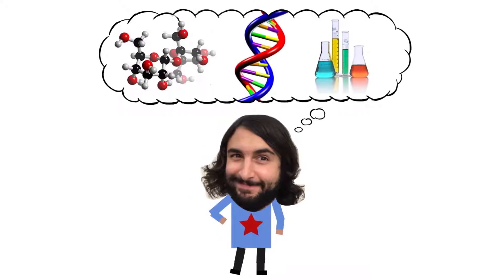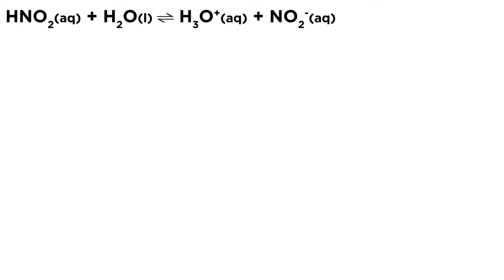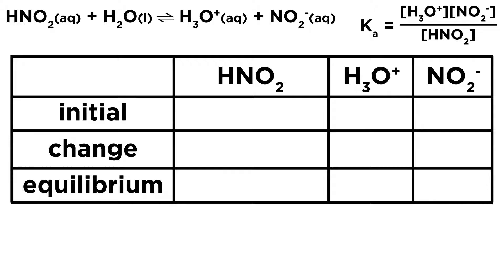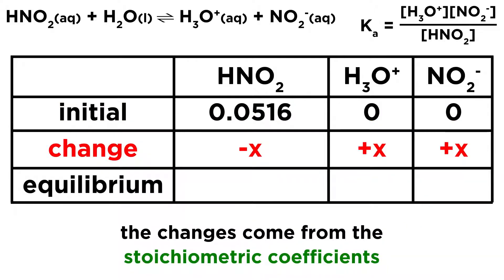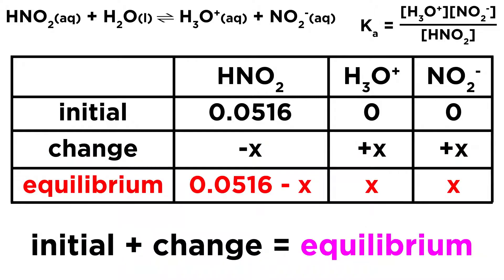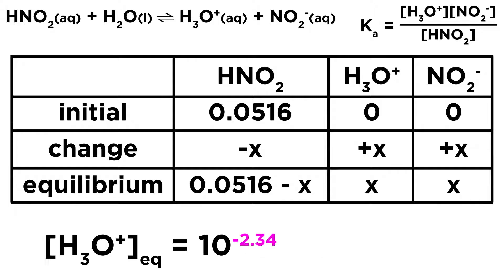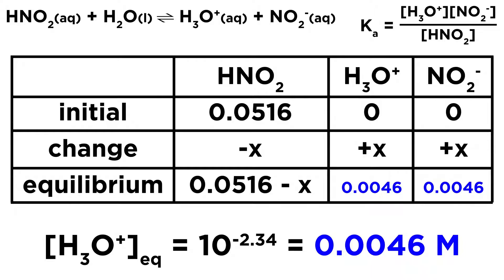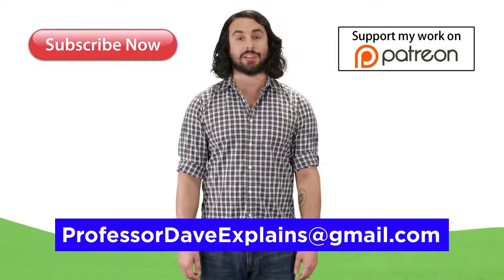Practice Problem: Calculations Involving pH and Ka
We know a bit about acids and bases, including the definitions of pH and pKa, as they relate to an acid-base equilibrium. If we have a weak acid and its concentration, as well as the pH of the solution, can we calculate the Ka for the acid? Let's find out!